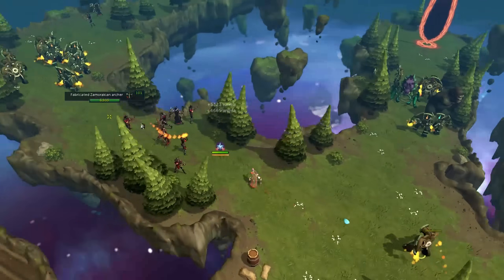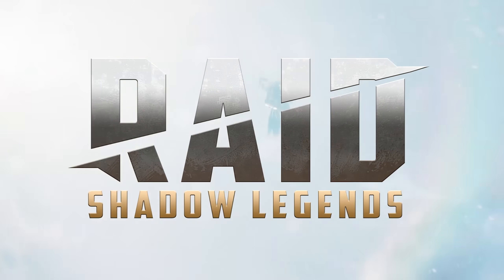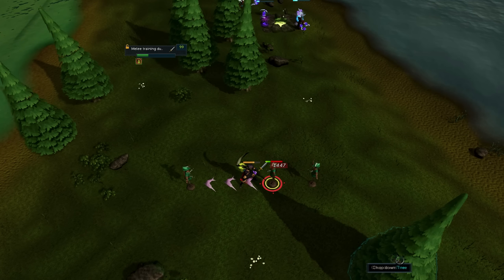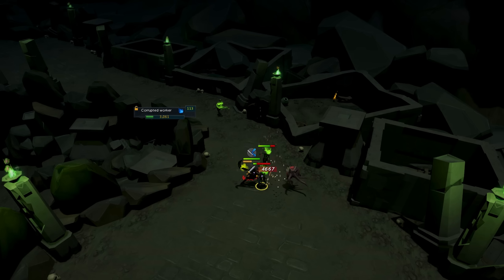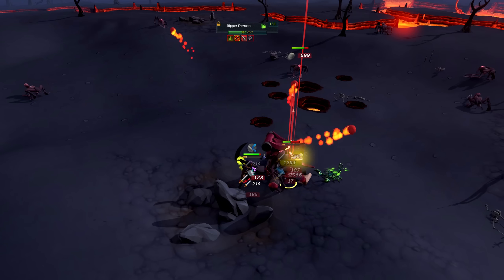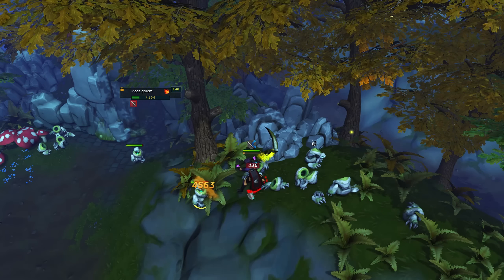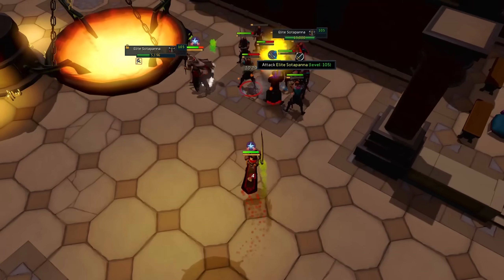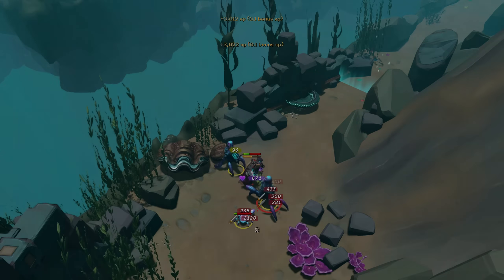The Biggest Buff to Melee Slayer EVER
Install Raid for Free ✅ IOS/ANDROID/PC and get a special starter pack 💥 Available only for the next 30 days

Welcome to a video covering the Dragon 2H & Halberd special attack in a little bit more detail after further testing. This thing is an absolute beast for pretty much any slayer task that doesn't involve you fighting creatures that are spread out.

- Timestamps -
0:00 Intro
0:20 Subscribe
0:24 The Special attack
1:19 Place it in your EOF
1:41 Section
3:05 Range explained
4:01 Damage compared
4:51 Slayer
10:29 Bossing
11:44 Other places
12:40 Channel members